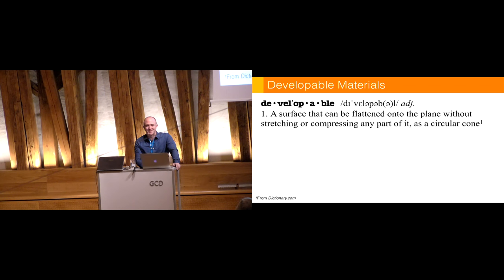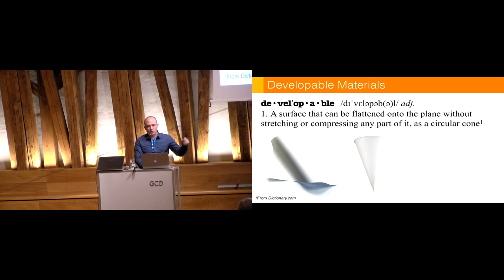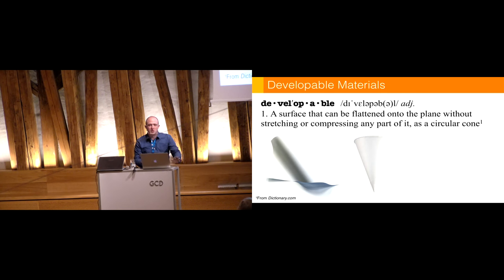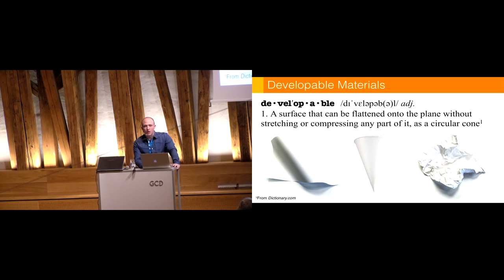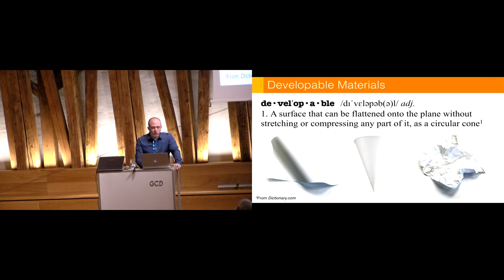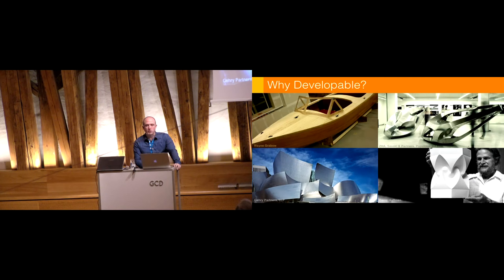Discrete Differential Geometry and Developability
Keynote talk given by Keenan Crane at the third Symposium on Geometry and Computational Design, hosted at TU Wien on November 18, 2016.

Developable surfaces are those that can be made out of flat sheet materials like paper, thin plywood, or sheet metal, by pure bending, i.e., without shearing or stretching the material itself.  This talk takes a look at the geometry of developable surfaces through the dual perspectives of traditional smooth differential geometry, as well as discretization, i.e., descriptions involving only finitely many pieces of information.  Such descriptions are valuable both for computational modeling and simulation, as well as modeling phenomena in nature that are inherently discrete.  In particular, it looks at (i) a new notion of discrete developability for triangle meshes that can be used to approximate arbitrary curved surfaces, and (ii) a connection between physical developable surfaces comprised of discrete elements and a smooth model based on conformal geometry.  Applications to design, fabrication, and manufacturing are discussed.